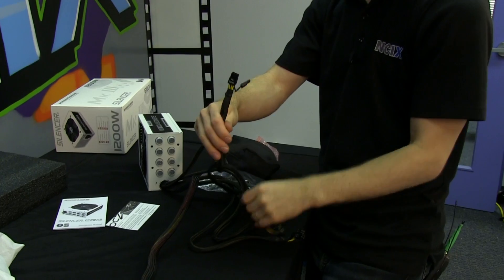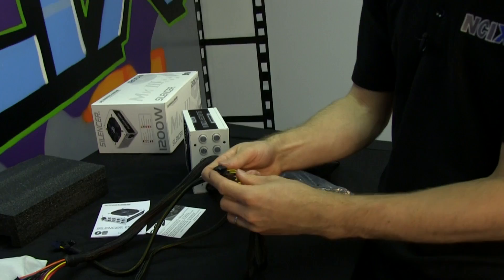PC Power & Cooling Silence MKIII 1200W Modular Power Supply Unboxing & First Look Linus Tech Tips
1200W of POWER! Well, PC Power and Cooling! This power supply has it all. Modular cables, 80PLUS Platinum rated efficiency and great looks!